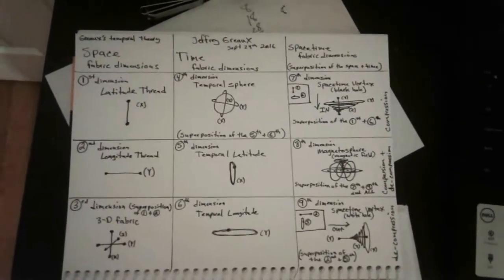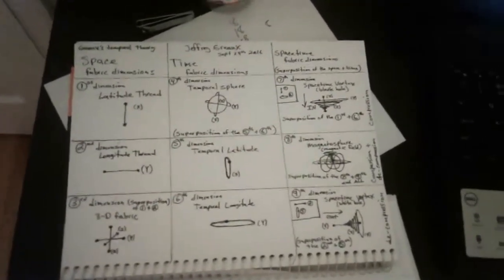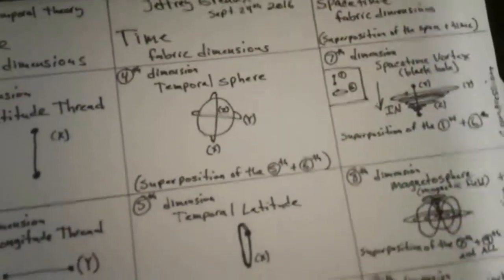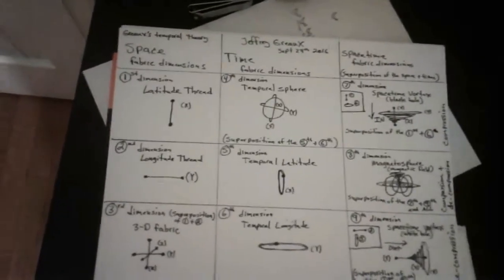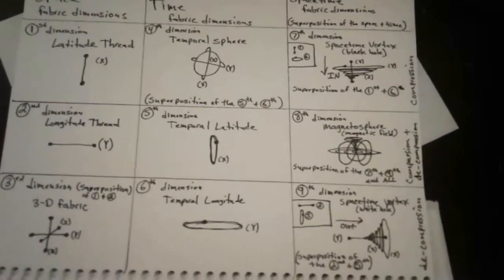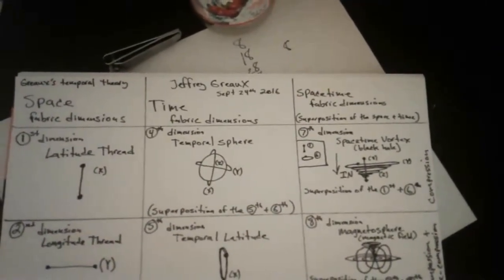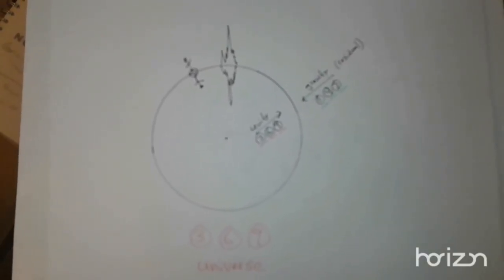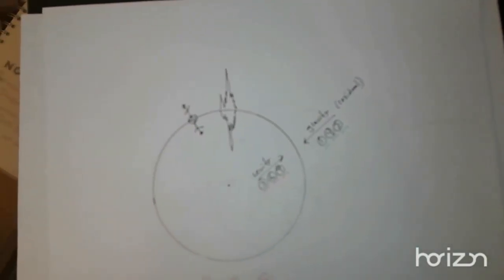Greaux's Temporal Theory (GTT) - Chart Theory I - Part 1 - Spacetime Superposition Chart (2016)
Jeffrey Greaux's Theory of Space, Time, & Spacetime